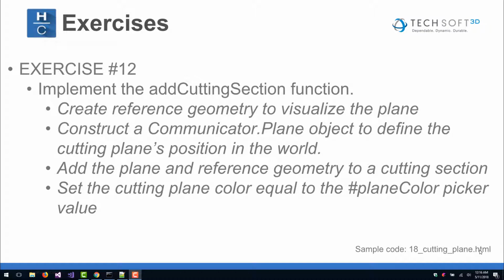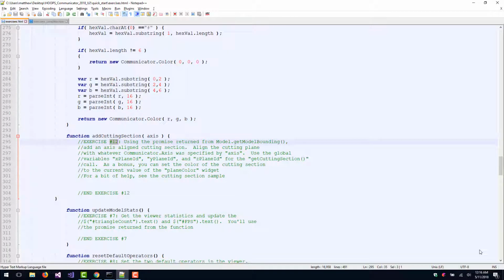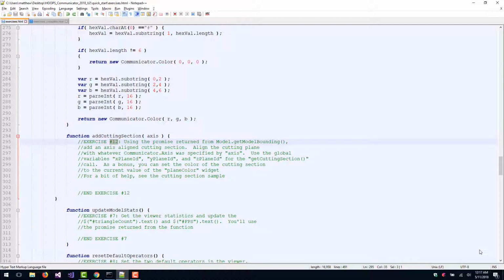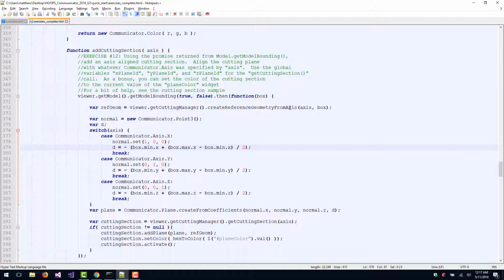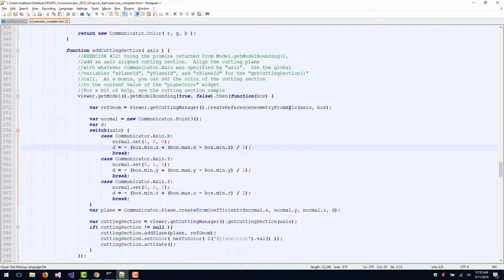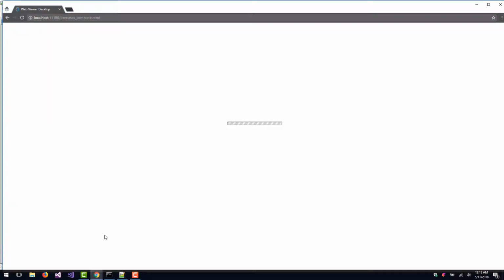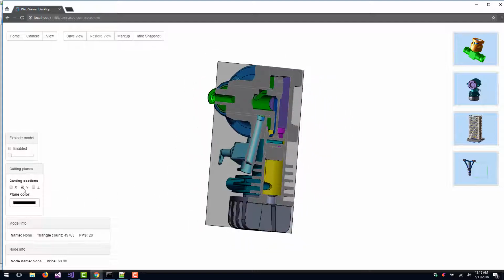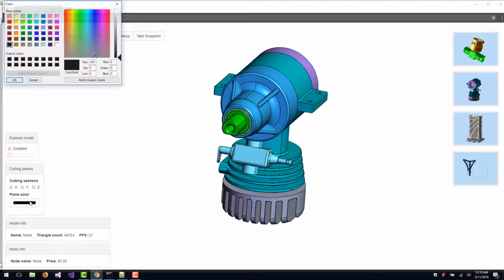Communicator Web Viewer Exercises - 12 - Add Cutting Section